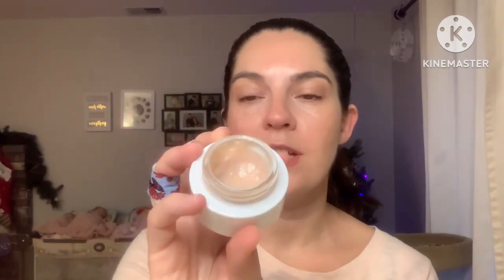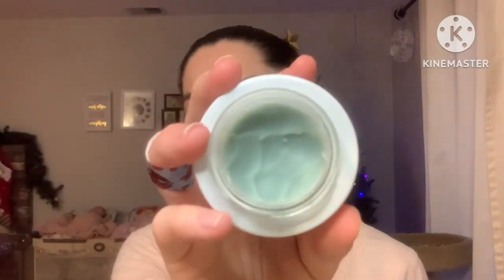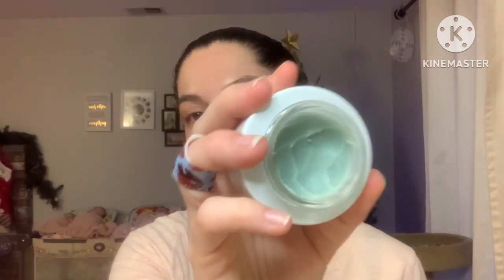Review of the December 2022 Beauty Heroes Box featuring Josh Rosebrook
In this video I share my thoughts and experience using the products from the December 2022 Beauty Heroes box. This box features the two following products from Josh Rosebrook:

Ultra Peptide Cream

Advanced Hydration Mask